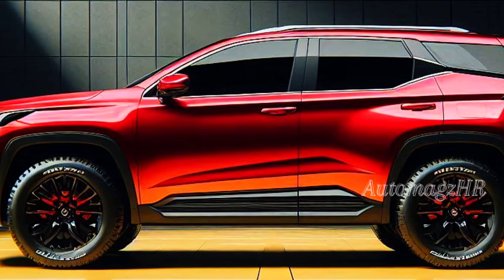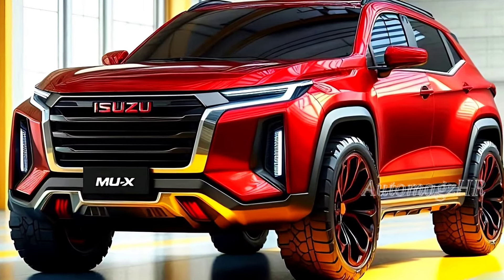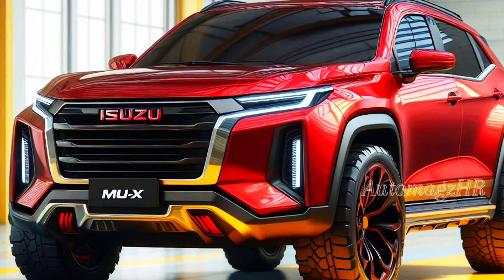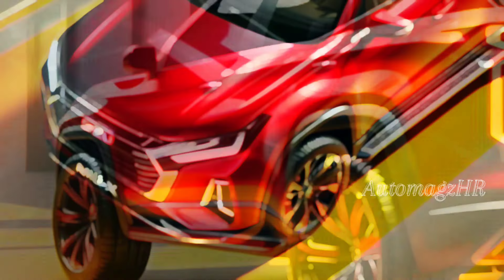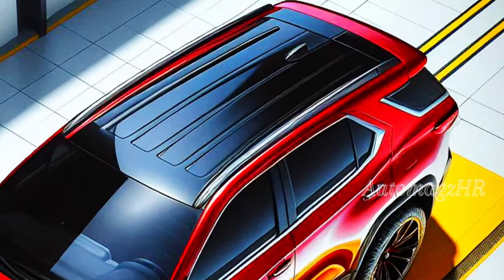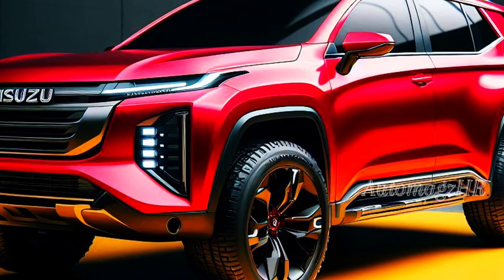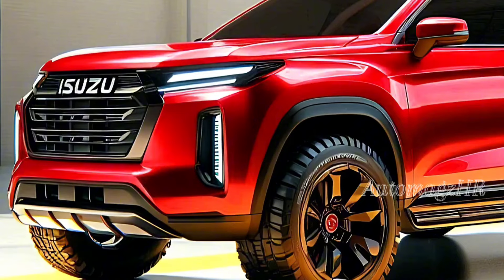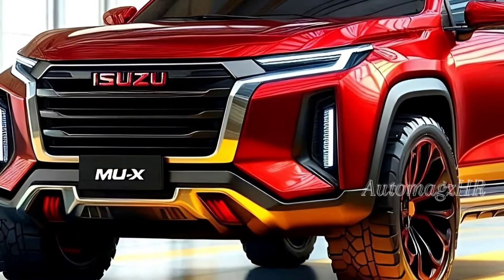Isuzu MU-X 2025 - The King of Hybrid 4x4 SUVs is Here!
Hi AutomagzHR friends! Automotive lovers, prepare to be amazed by the arrival of the newest tough SUV from Isuzu! Today, we will discuss the launch of the Isuzu MU-X 2025, the King of hybrid 4x4 SUVs. Get ready to explore new, more powerful and environmentally friendly adventures! Stunning and Modern Exterior Design! The Isuzu MU-X 2025 appears with an increasingly dashing and modern exterior design. Strict lines adorn the body, reflecting its toughness to traverse various terrains. The sharp front LED lights and large grille are more aggressive, and from the rear it is no less attractive using new LED lights, giving the impression of being tough and ready to hit any obstacles.

Well, what's very interesting is Bigger and More Spacious Dimensions! The Isuzu MU-X 2025 comes with larger dimensions than its predecessor. This provides a more spacious and comfortable cabin space for 7 passengers. The dimensions are 4850 mm long, 1875 mm wide and 1825 mm high, with a wheelbase of 2850 mm. Wow, this is extraordinary.
So, when will it be released? The Isuzu MU-X 2025 is predicted to be launched in Australia in early 2025. However, there is no official information regarding the global launch date, including in Indonesia. So, AutomagzHR friends, let's just wait for further information!